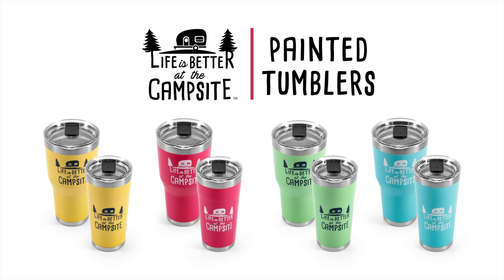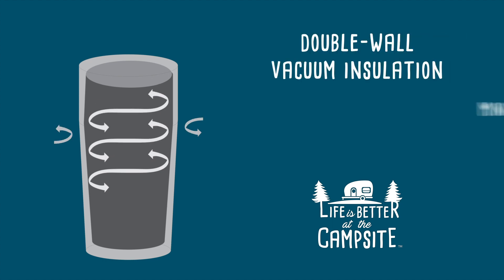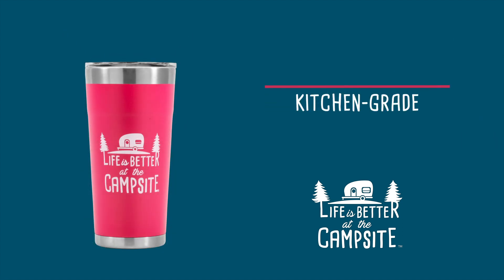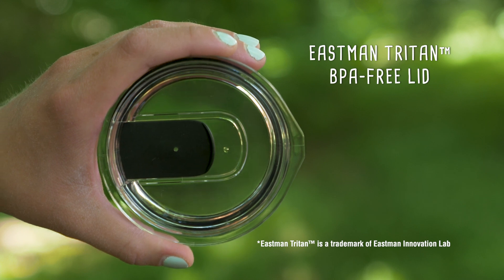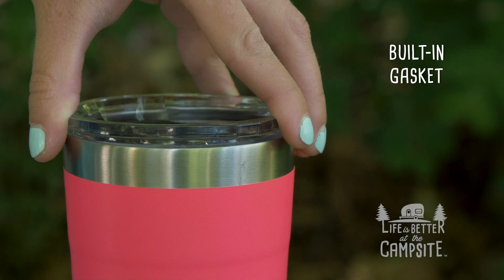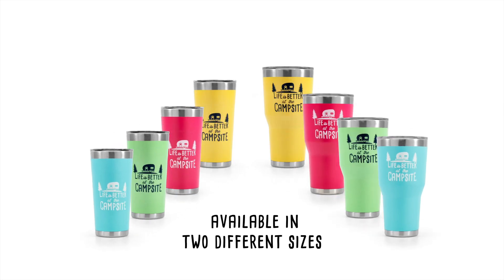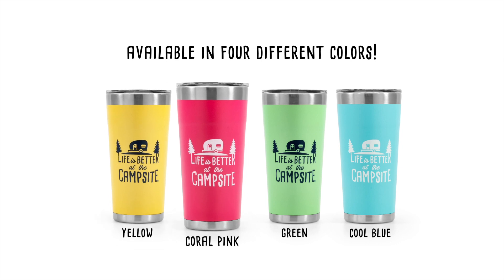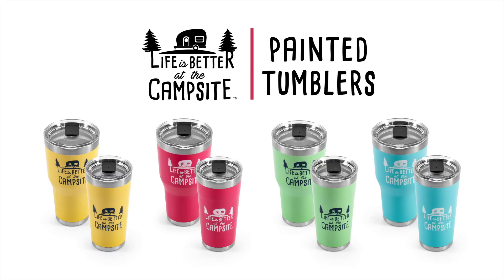Painted Tumblers from Life is Better at the Campsite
or here 👉 53058 - Blue, 30 oz
or here 👉 53059 - Yellow, 20oz
or here 👉 53060 - Yellow, 30oz
or here 👉 53061 - Pink, 20oz
or here 👉 53062 - Pink, 30oz
or here 👉 53063 - Green, 20oz
or here 👉 53064 - Green, 30oz

Camco
53057 - Blue, 20oz
53058 - Blue, 30 oz
53059 - Yellow, 20oz
53060 - Yellow, 30oz
53061 - Pink, 20oz
53062 - Pink, 30oz
53063 - Green, 20oz
53064 - Green, 30oz